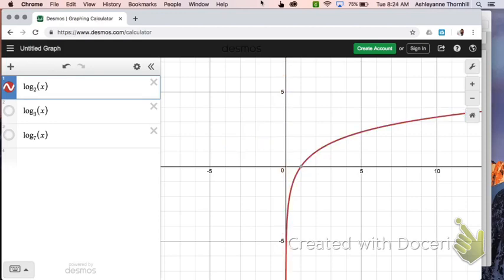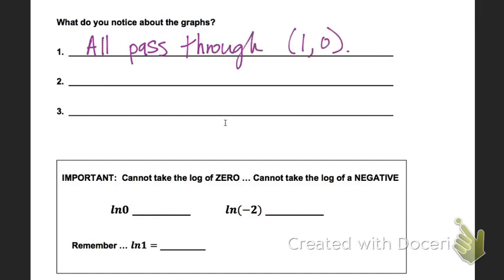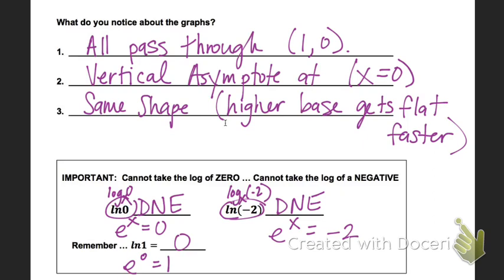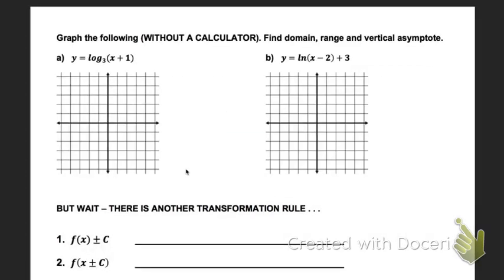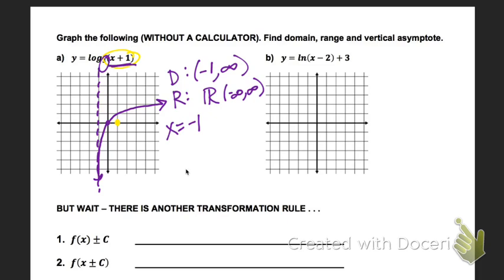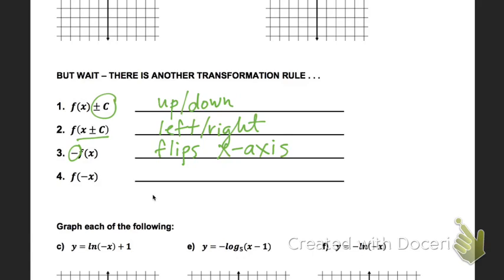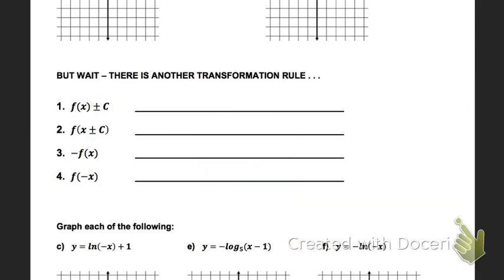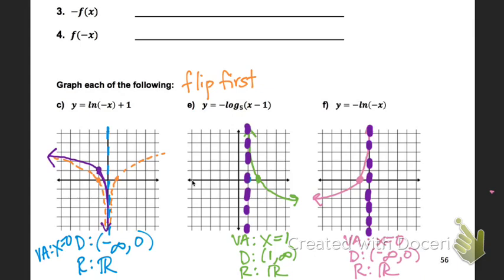8.3B- Graphing Log Functions